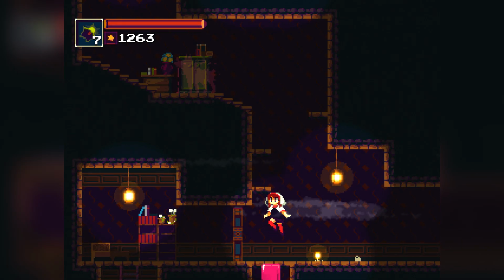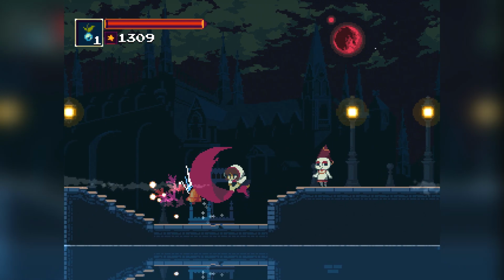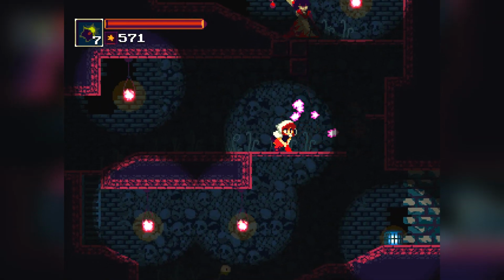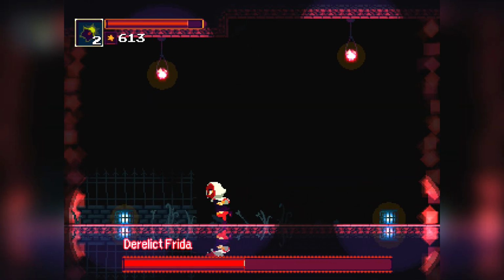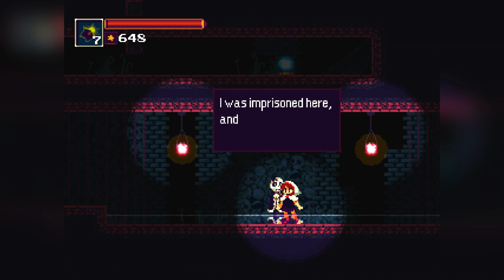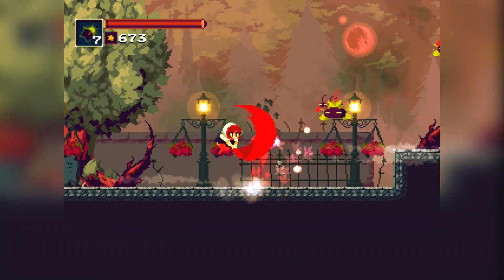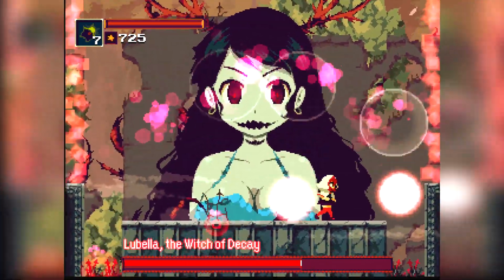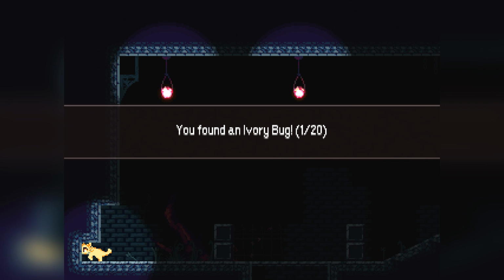Momodora: Reverie Under the Moonlight (BLIND) Part 5 "I'm A Kitty"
Want to catch up on what Let's Plays I'm doing? Check out this spreadsheet!